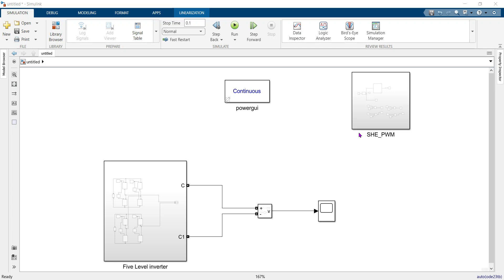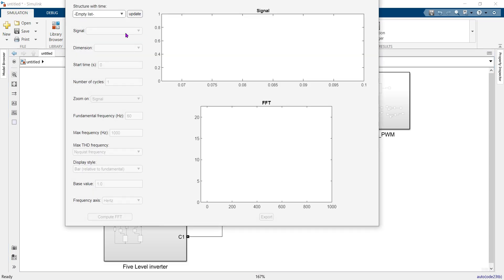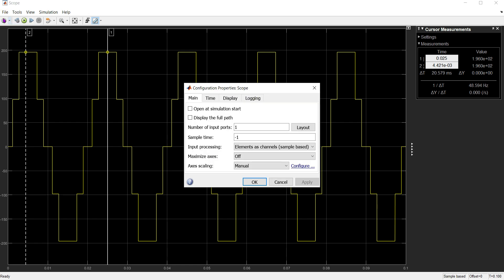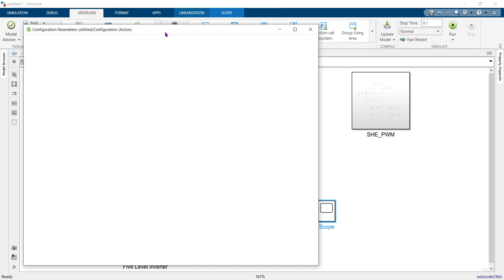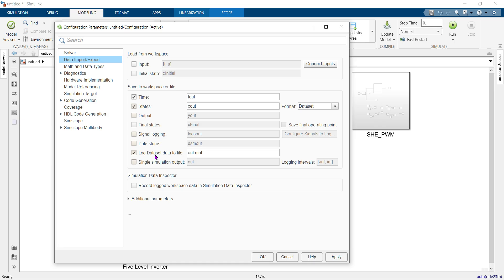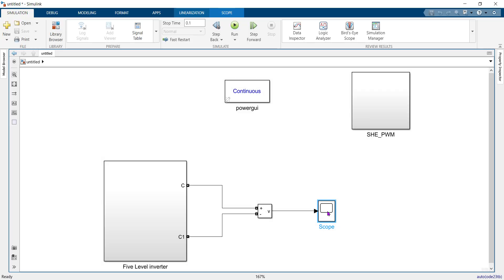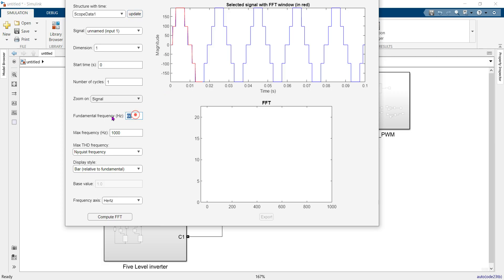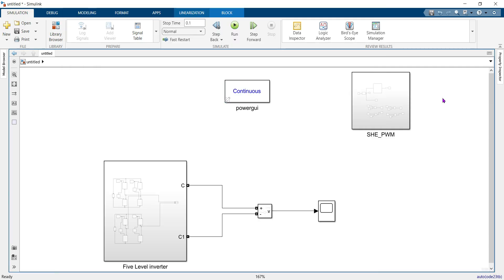How to Use FFT Analyzer in MATLAB Simulink | Fix FFT Analyzer Errors in Simulink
Tired of facing errors while using the FFT Analyzer block in MATLAB Simulink? In this video, I show you exactly how to configure the FFT Analyzer settings correctly to avoid any common mistakes and perform error-free frequency analysis.

This tutorial is perfect for students, researchers, and engineers who want to:

Perform accurate FFT analysis in Simulink

Understand FFT block parameters

Eliminate common setup errors

Analyze harmonic content of waveforms

By the end of this video, you'll be able to set up your FFT Analyzer with confidence and get meaningful spectral data from your simulations.